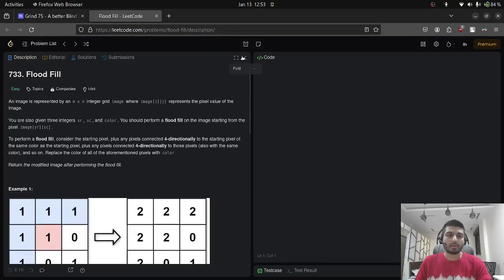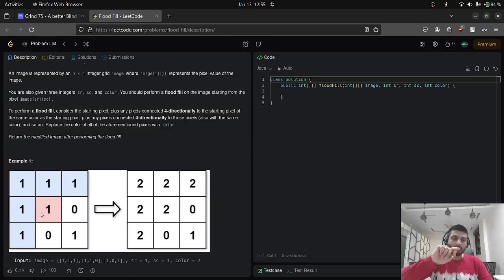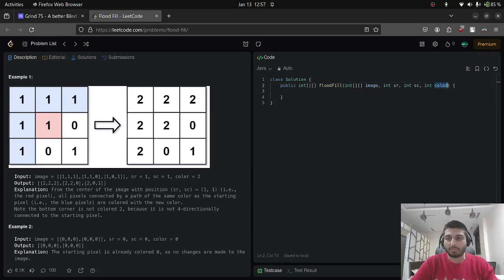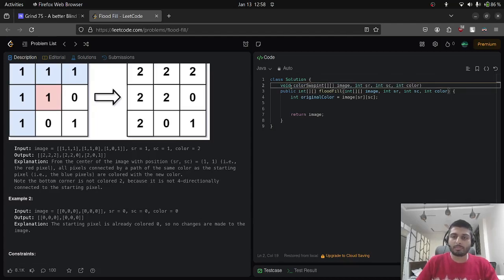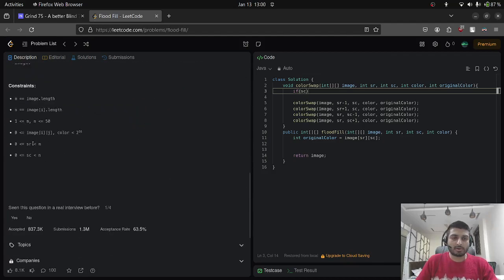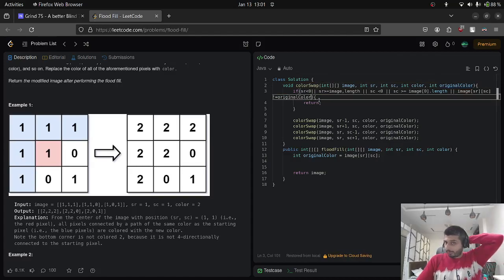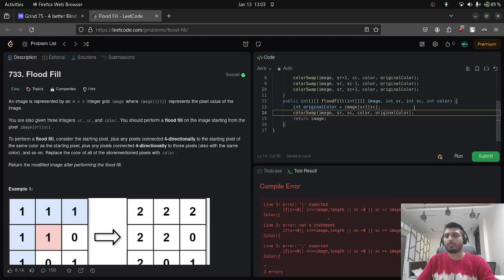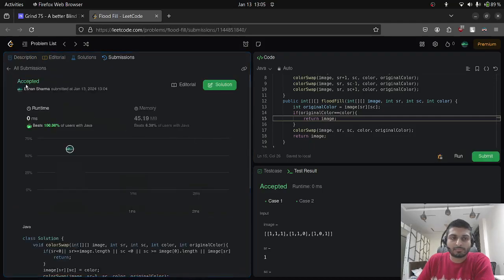Flood Fill Leetcode | Question 9 Grind 75